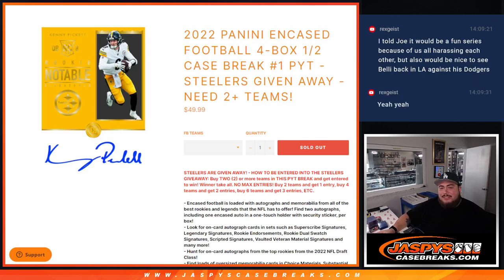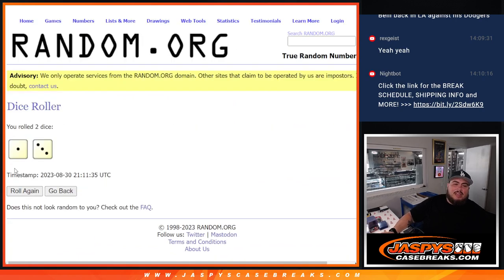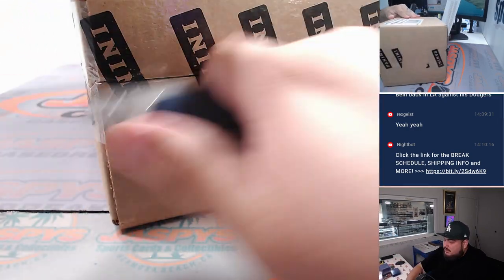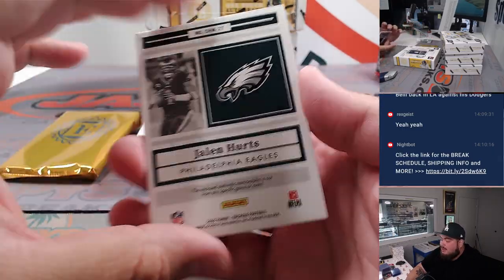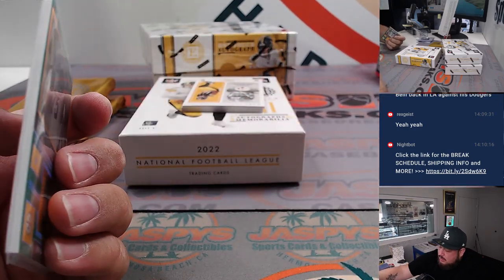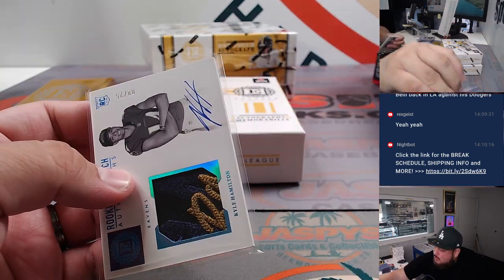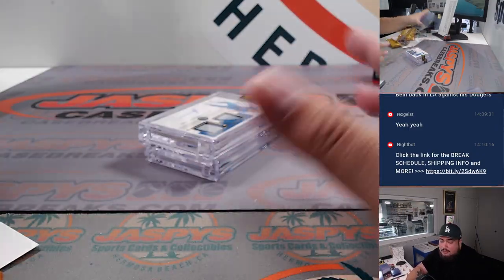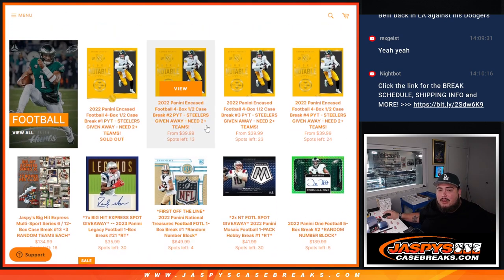W. 8/30/23 - 2022 Panini Encased Football 4-Box 1/2 Case Break #1 PYT